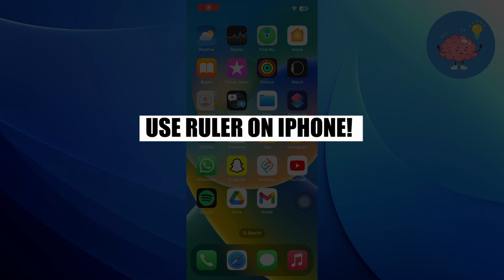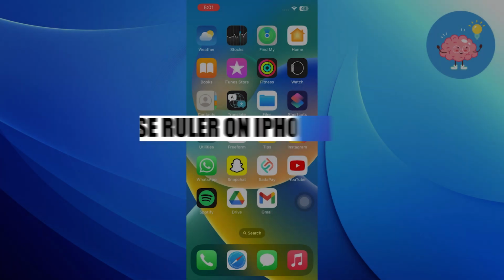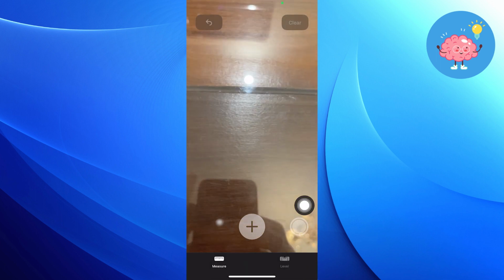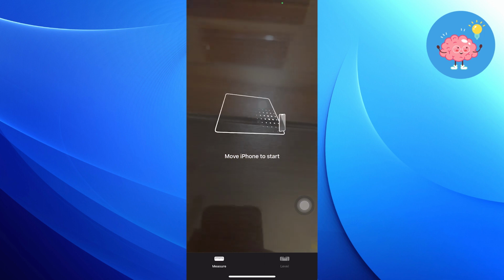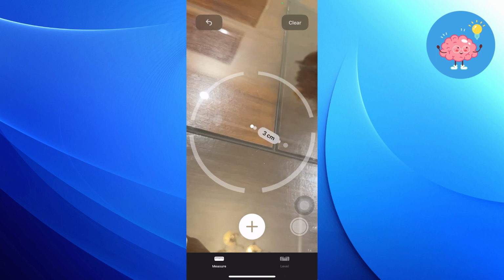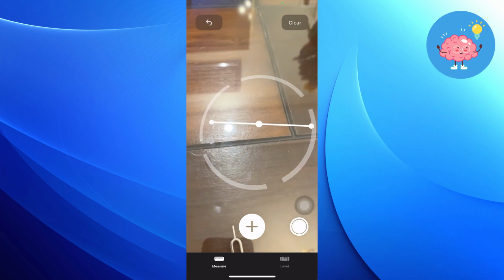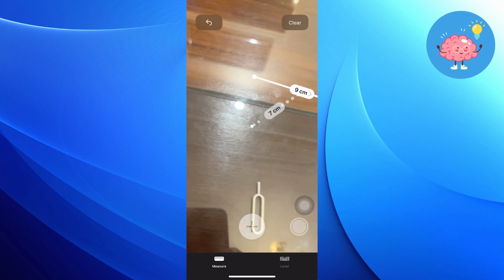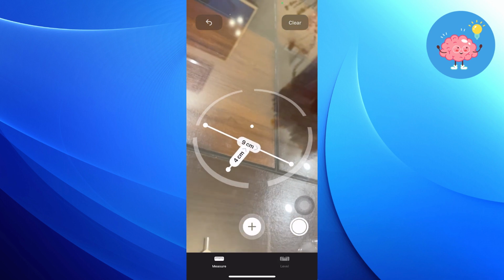How To Use Ruler On iPhone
Unlock the full potential of your iPhone with our expert guide on how to use the ruler feature. In this tutorial, we provide a step-by-step walkthrough, offering insights into measuring with precision using your iPhone. Whether you're a DIY enthusiast or someone keen on mastering iPhone features, this video empowers you to utilize the ruler like a pro for accurate measurements. 📐📱